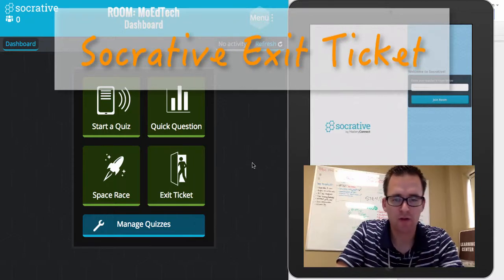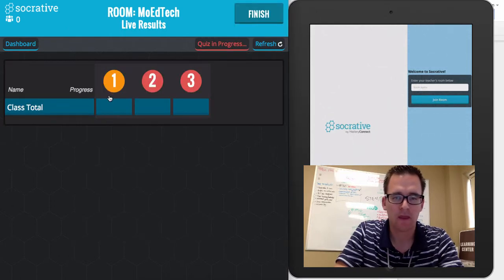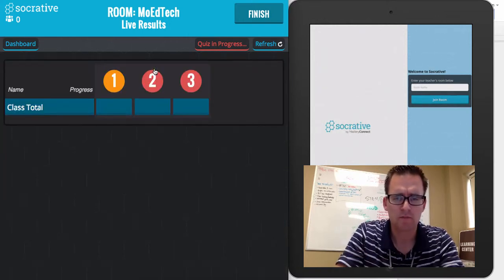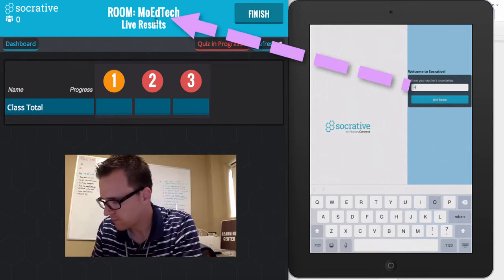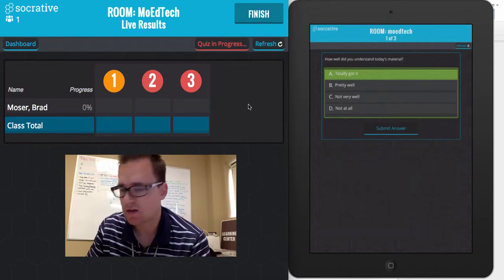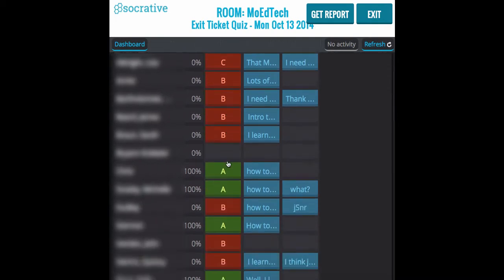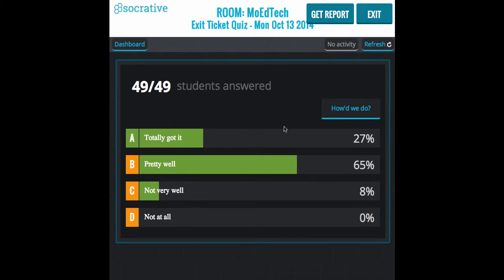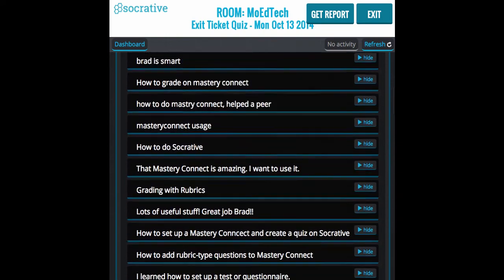Socrative - Exit Ticket (MasteryConnect)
Student and Teacher view of Socrative Exit Ticket